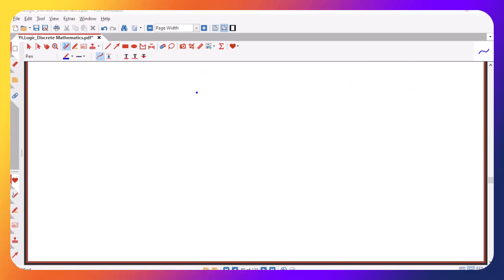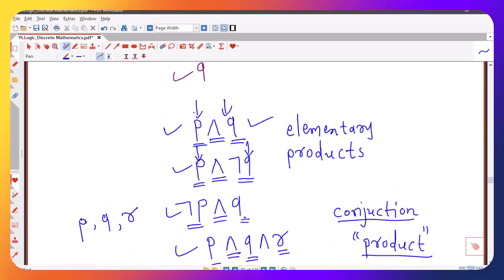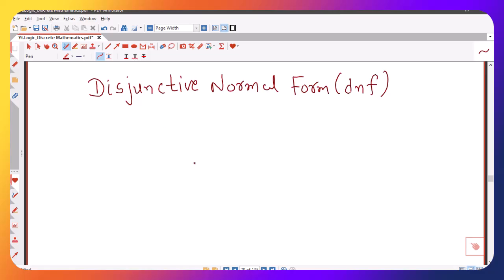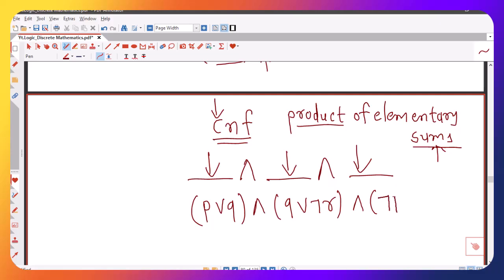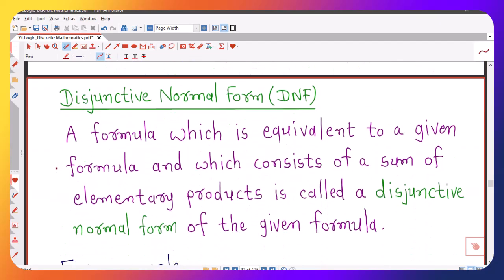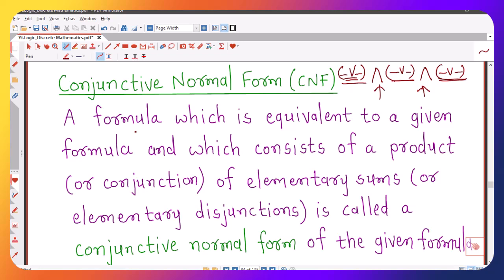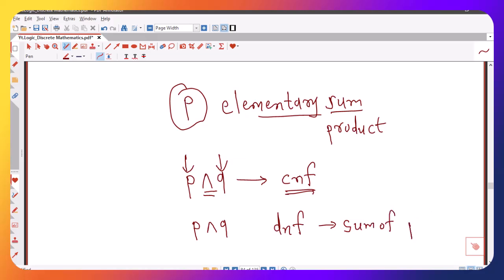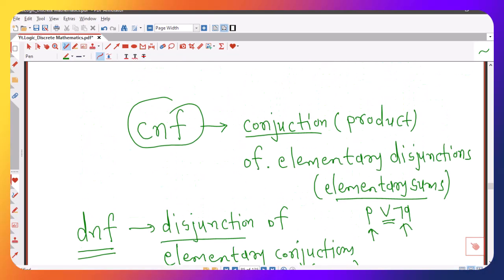Lec13/Logic/Normal Forms/Conjunctive and Disjunctive Normal Forms(CNF and DNF)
In this lecture, we explain normal forms. We discuss the definitions of Conjunctive Normal Form(CNF) and Disjunctive Normal Form(DNF) with examples.